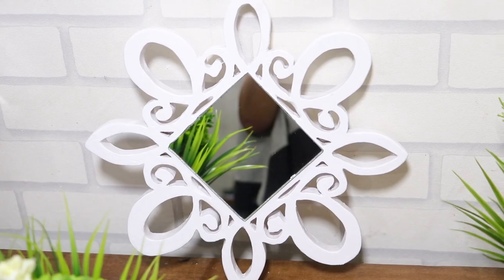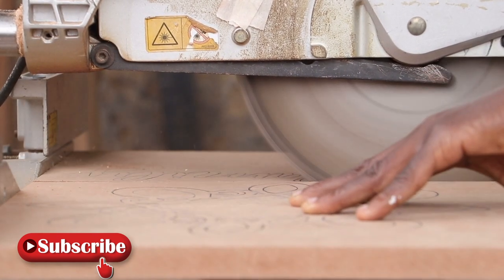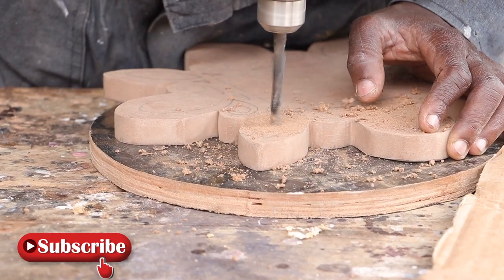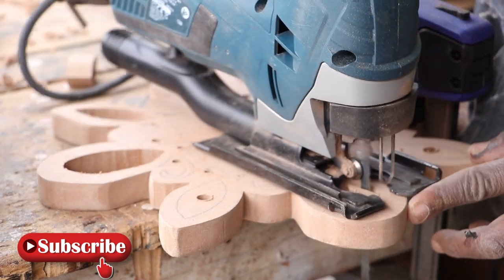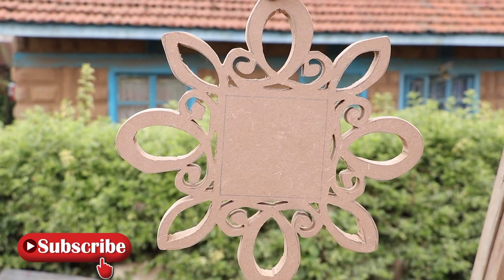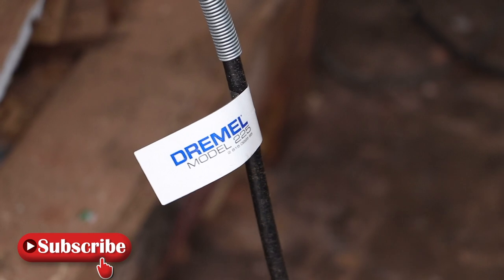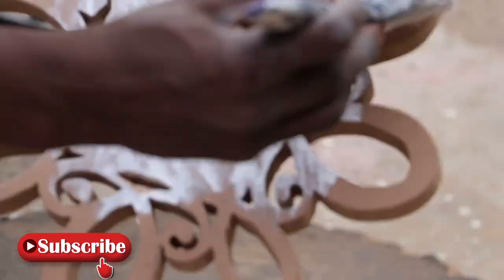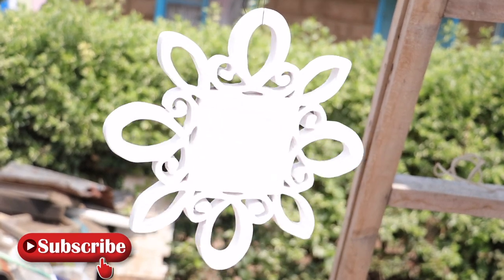DIY WALL MIRROR DECOR | SCALLOPED SCROLLY MIRROR | MAKITA SCROLL SAW PROJECT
Welcome to Crafts by Doti,
It's so amazing how you can recreate beautiful  decor pieces that would otherwise be expensive when bought from a store. On this video we made a decor mirror using a Scroll saw and a Jig saw.